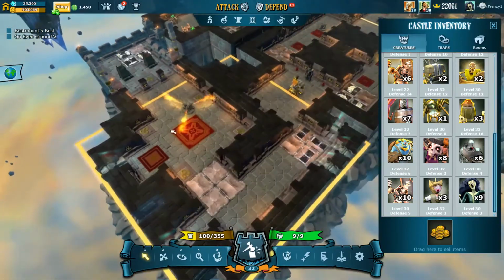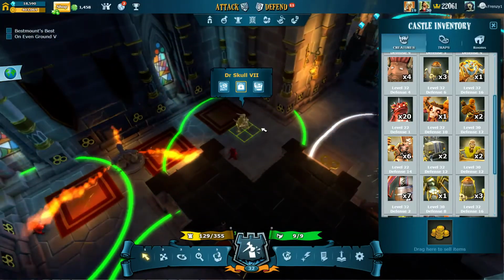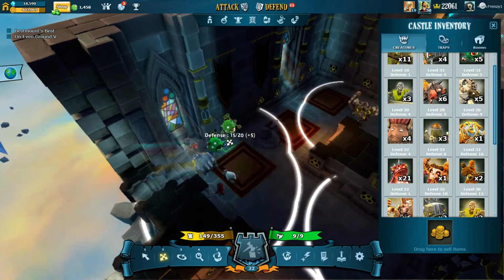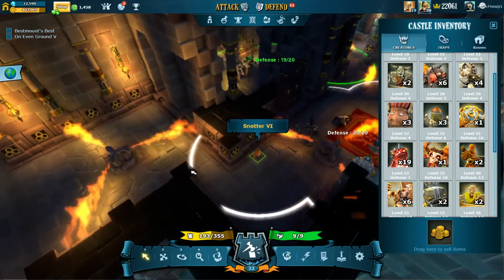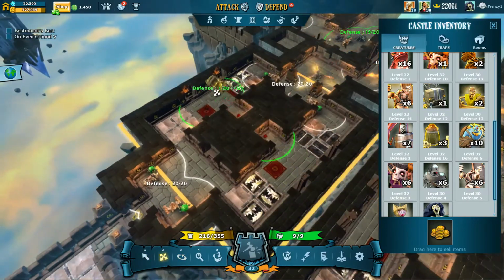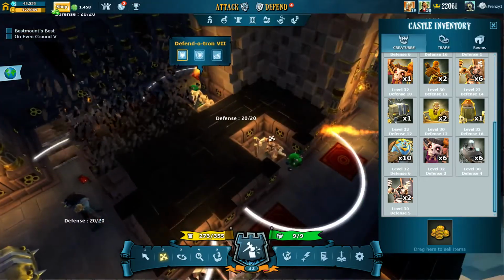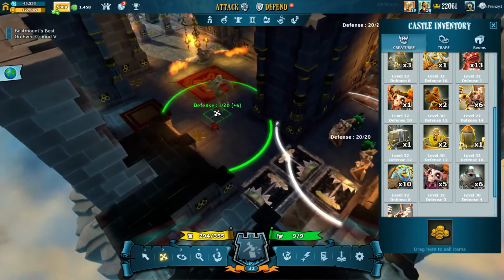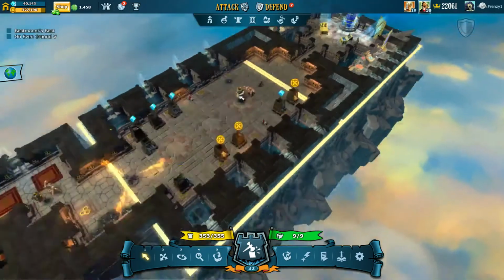The Mighty Quest For Epic Loot - Castle Rebuild Patch 19 Part 2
Rebuilding my entire castle from scratch for patch 19! Entirely based around sustained damage and trying to kill the player, playing around with a few new groups that may have become viable with the 50% hp increase hotfix. That and way too many stare masters, enjoy!